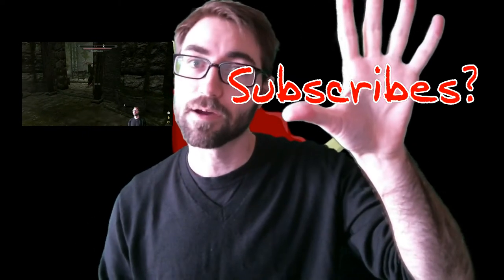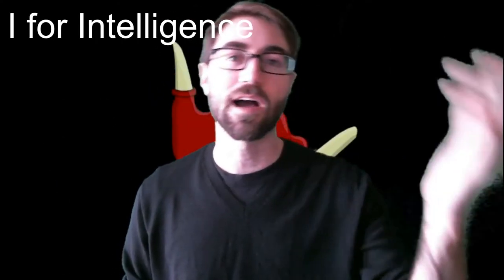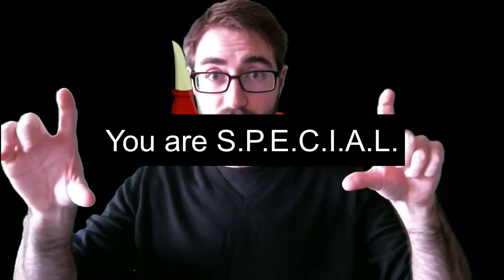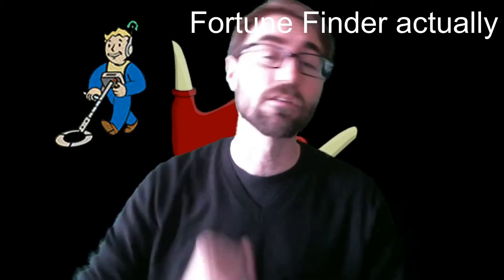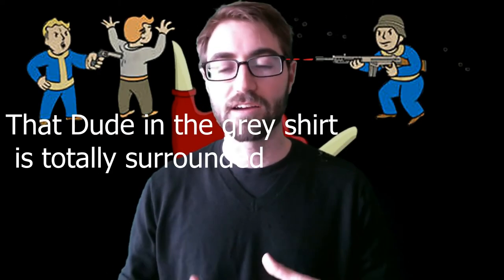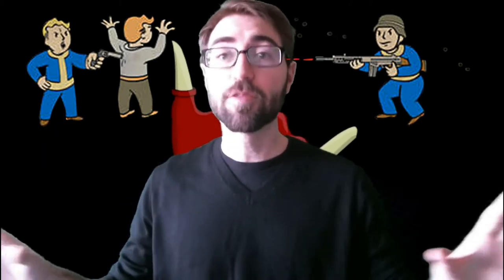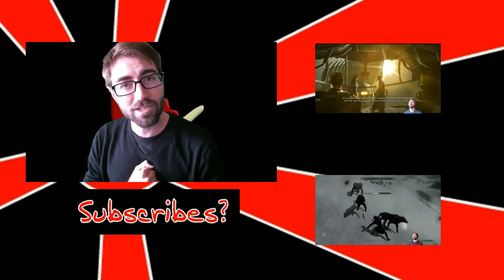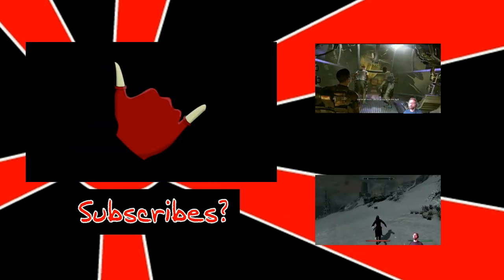Fallout 4 Announcement, How We'll Build our S.P.E.C.I.A.L Characters In Permadeath Roleplay 11/6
I have counted up the character builds for our Permadeath Roleplay in Fallout 4. Here I'll discuss the new Fallout 4 Perks, what S.P.E.C.I.A.L. points we will need to achieve them, and what some of the win conditions and play styles we will use when we launch our Fallout 4 Permadeath Roleplay on November 10.